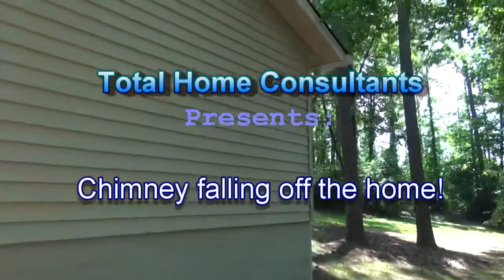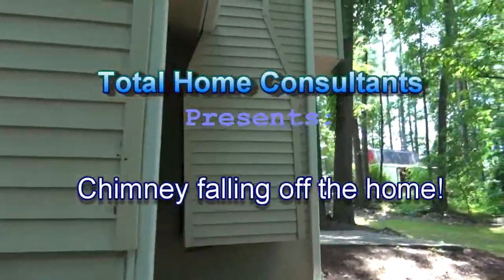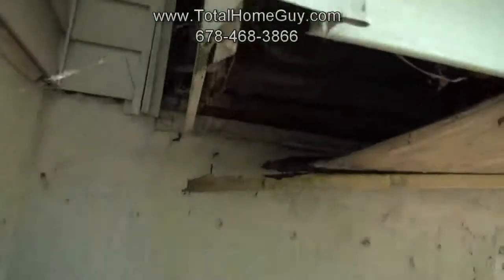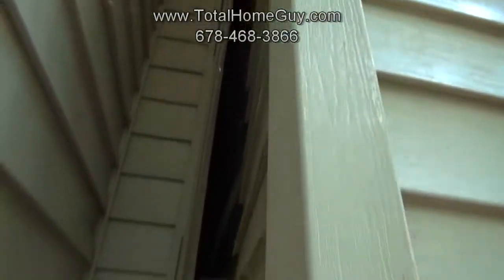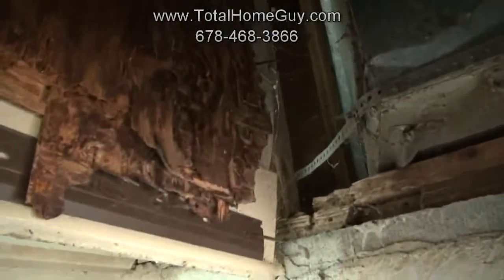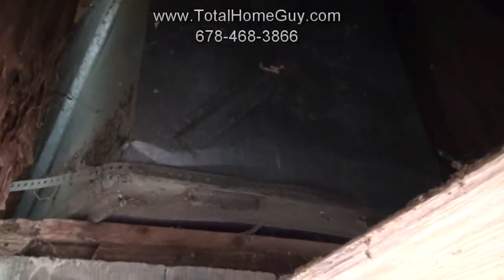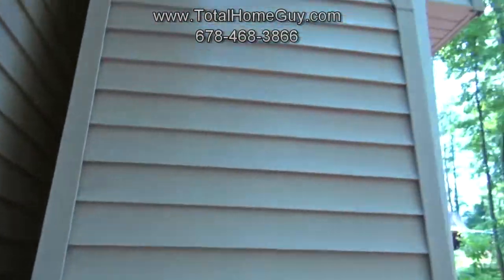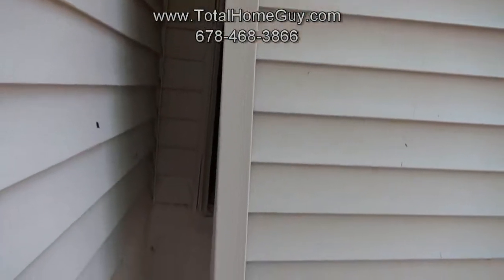chimney falling off house - Atlanta Home Inspector